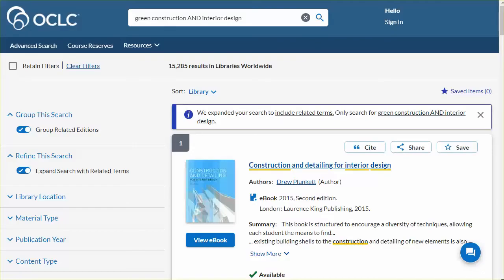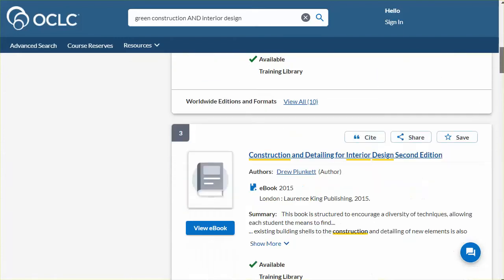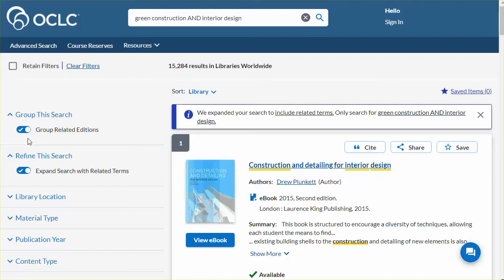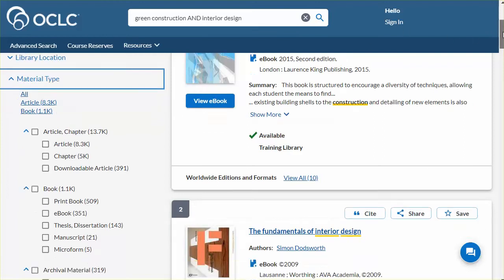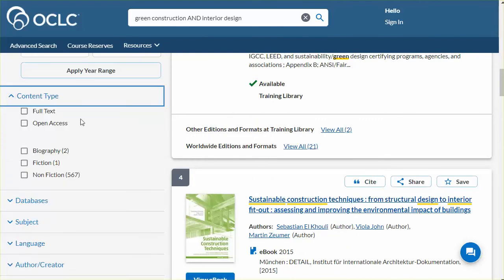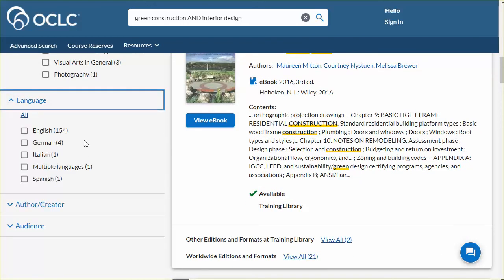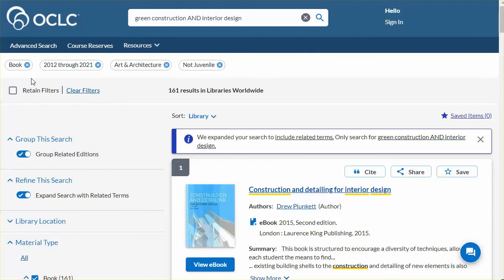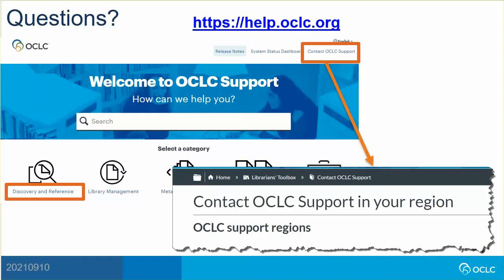Filter search results in WorldCat Discovery